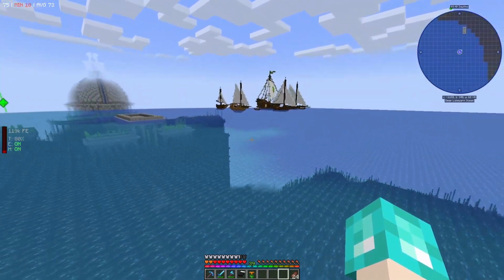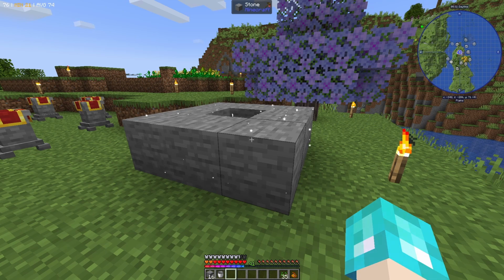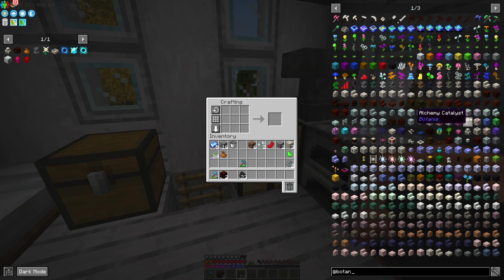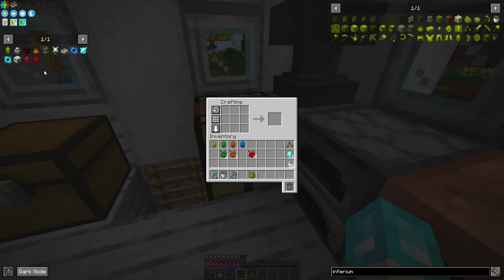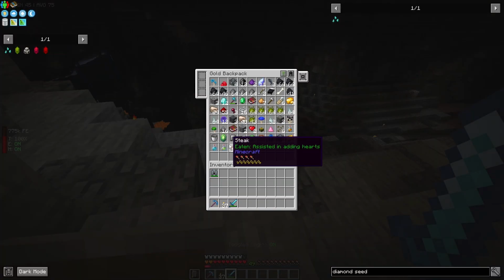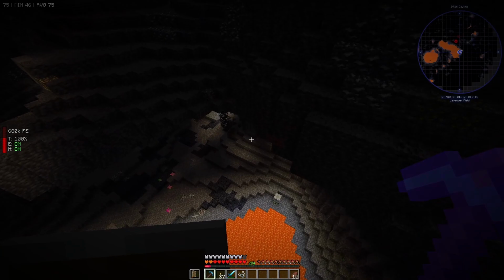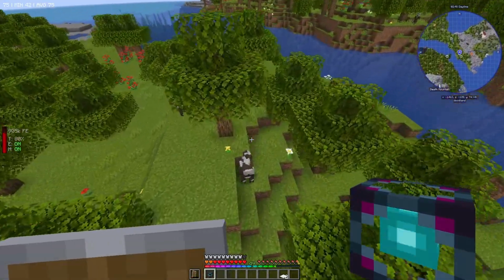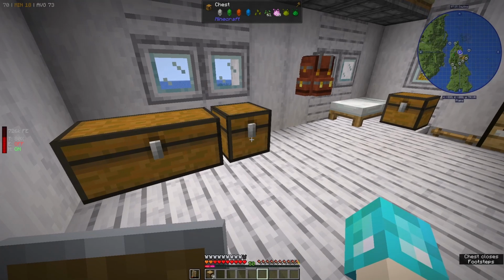Jetpacks & Botania - Let's Play Minecraft ATM9: Episode 4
Hello there! We're starting again with ATM9! Mainly because there have been 200+ mods added since I last got to play!

Come along for the journey and see how much we can learn!

Most music used is from StreamBeats